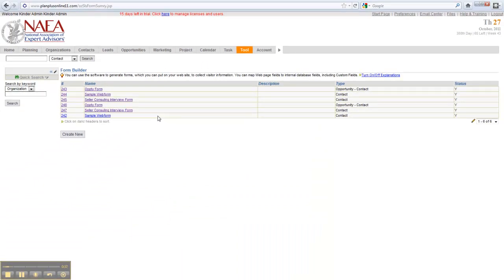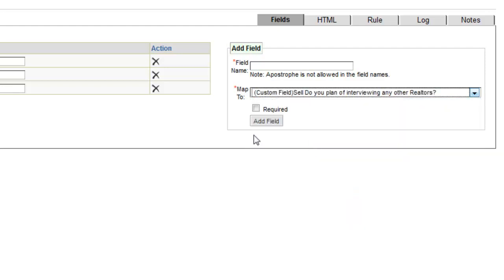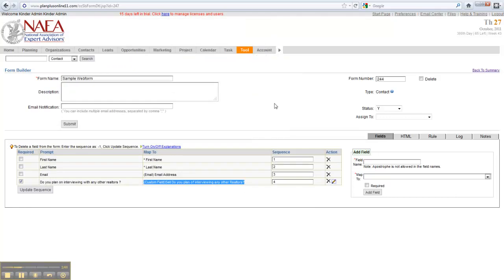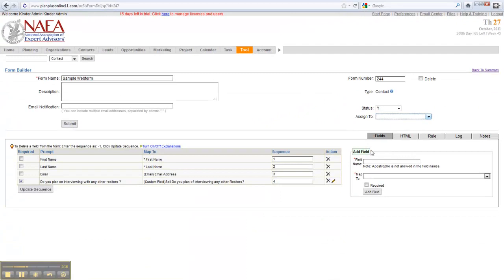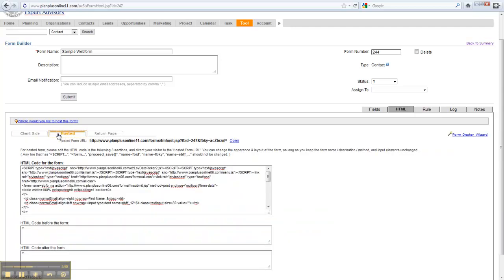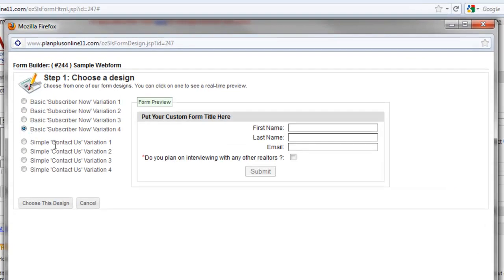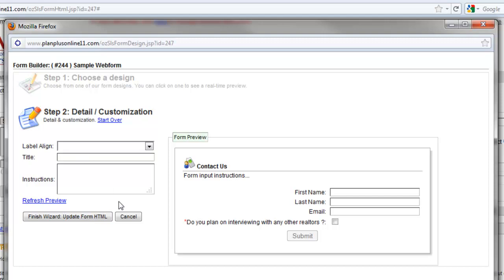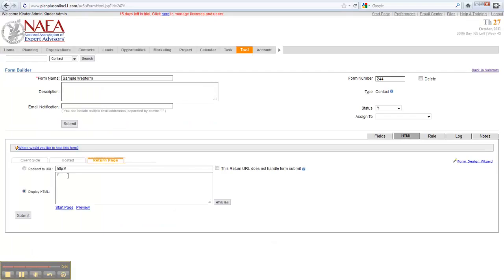Building Web-forms with ExpertAdvisors CRM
This short CRM Training video shows how to quickly create web-forms in your ExpertAdvisors CRM account that you can use in your emails and on your web pages to collect and capture leads